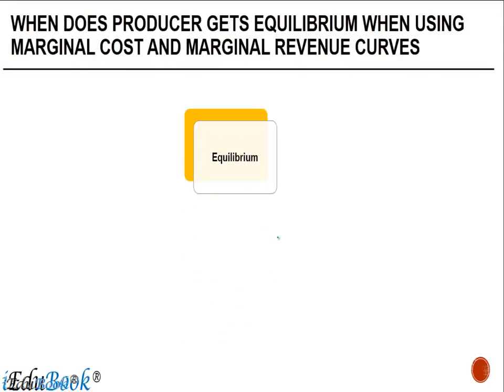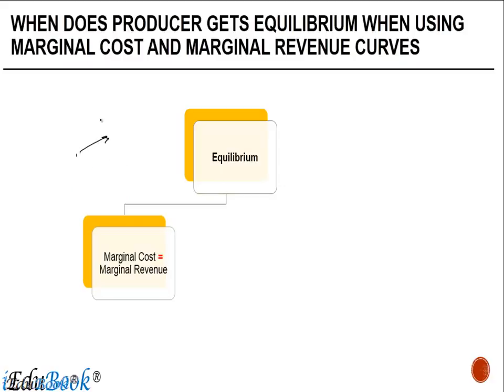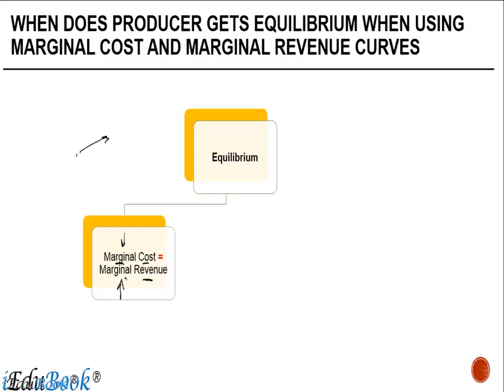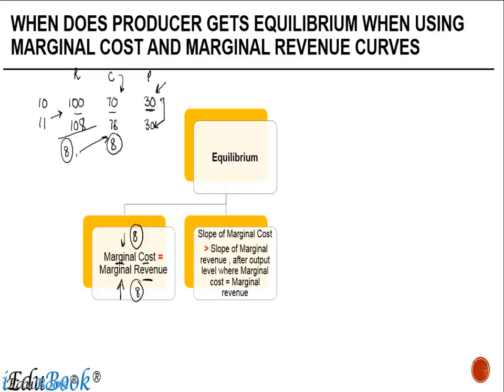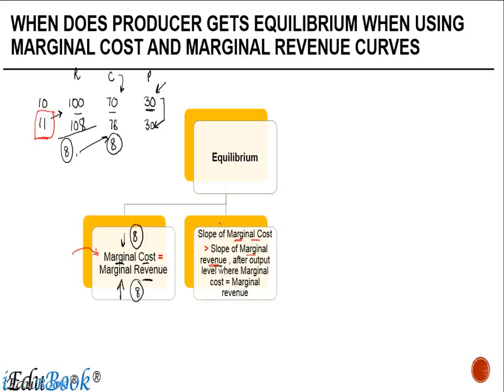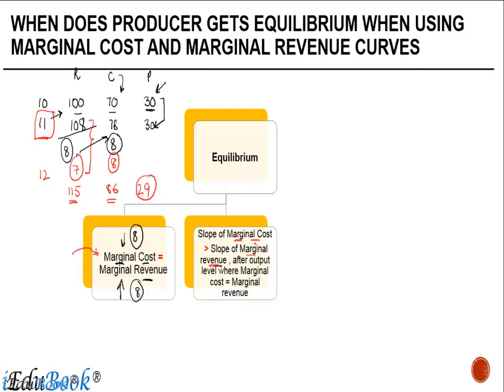Producers Equilibrium using Marginal Cost & Revenue Curves -Economics- Class XII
Economics - 10 - Producers Equilibrium - Marginal Cost & Revenue Curves - Class 12 (XII) Boards 2017